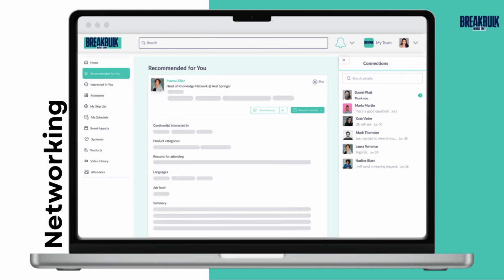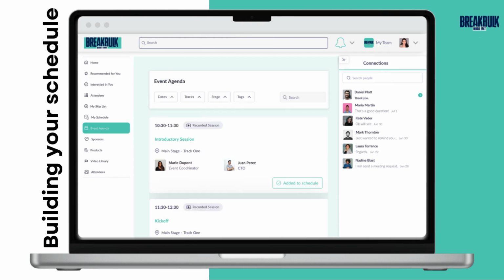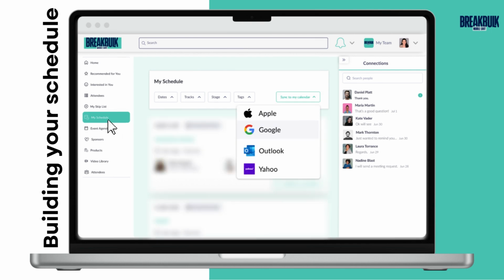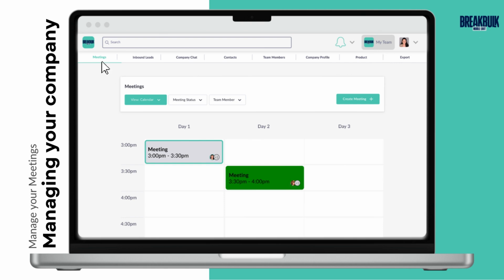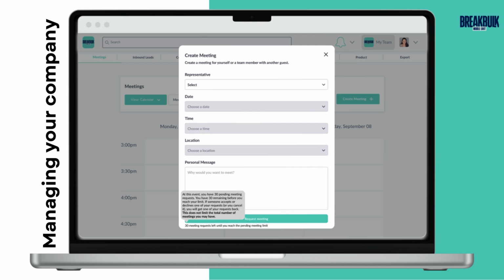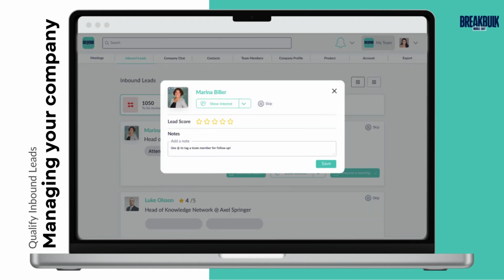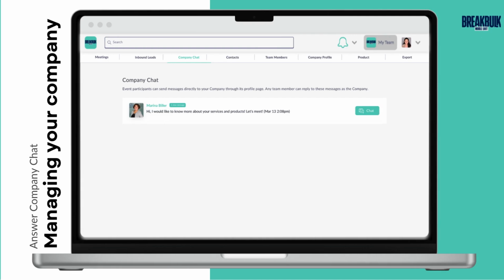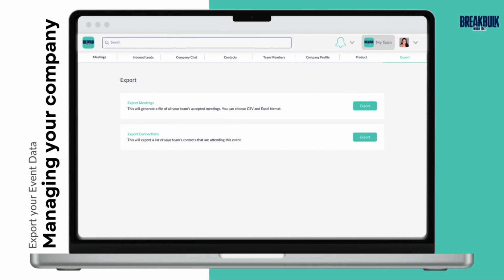Breakbulk Middle East 2025 - App Tutorial for Exhibitors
Learn how to use the official mobile app at Breakbulk Middle East 2025.

Find the right people to meet at Breakbulk Middle East and manage your schedule throughout this jam-packed event.

Once your registration has been confirmed, you'll receive an email from our app provider, Grip, that contains your login information. Log into the app with your badge ID and make sure your profile is correct - don't forget to add a photo of yourself!